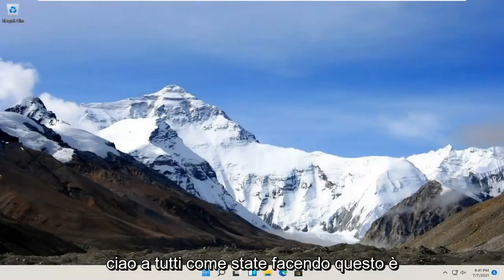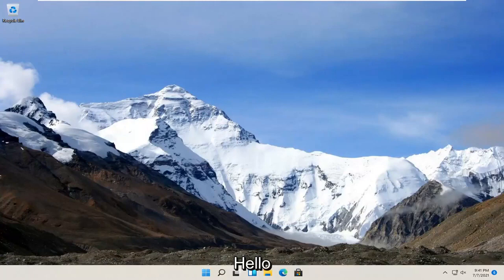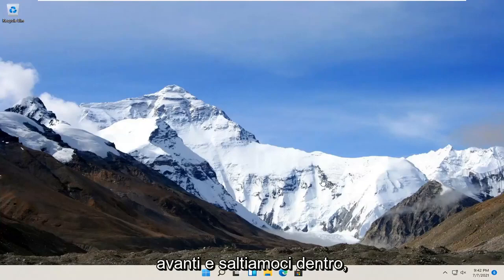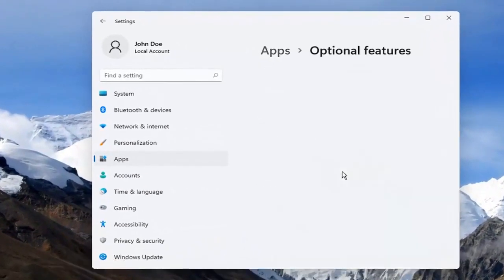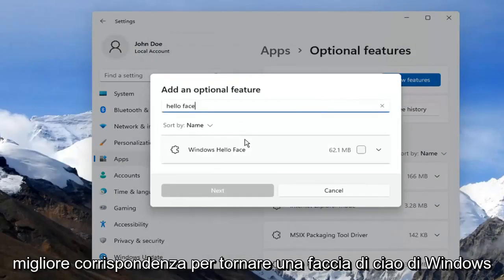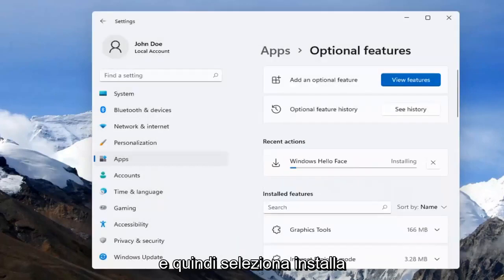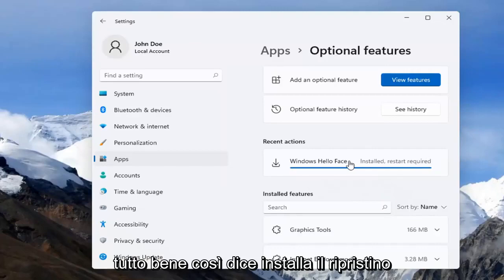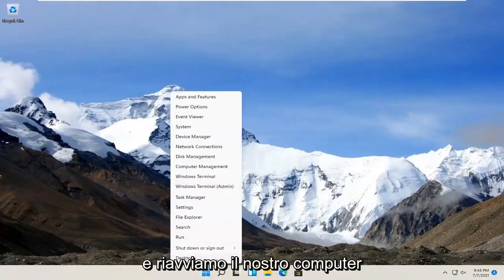Come installare Windows Hello Face su Windows 11 [Tutorial]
Windows Hello è un modo più personale e più sicuro per ottenere l'accesso istantaneo ai tuoi dispositivi Windows 11 utilizzando l'impronta digitale o il riconoscimento facciale.

Microsoft offre la funzionalità Windows Hello con il sistema operativo Windows 11 che mantiene il dispositivo bloccato in modo semplice e sicuro per proteggerlo da persone indesiderate. Windows Hello consente anche un accesso senza password.

Windows Hello, ti saluta per nome e con un sorriso, permettendoti di accedere senza password e fornendo un accesso istantaneo e più sicuro ai tuoi dispositivi Windows 11. Windows Hello introduce il supporto di sistema per l'autenticazione biometrica, utilizzando il viso, l'iride o l'impronta digitale per sbloccare i dispositivi, con una tecnologia molto più sicura delle password tradizionali. Tu, unicamente tu, e il tuo dispositivo sono le chiavi della tua esperienza Windows, app, dati e persino siti Web e servizi, non un assortimento casuale di lettere e numeri che possono essere facilmente dimenticati, violati o scritti e appuntati su una bacheca. I sensori moderni riconoscono le tue caratteristiche personali uniche per eseguire l'accesso su un dispositivo Windows 11 che supporta.

Problemi affrontati in questo tutorial:
installa Windows Hello Face Driver
come installare il dispositivo software Windows Hello Face
installare il dispositivo software Windows Hello Face
come installare Windows Hello Face
windows ciao faccina
Windows 11 ciao faccia
windows hello face non siamo riusciti a trovare una fotocamera compatibile con windows hello face

Sapevi che con Windows Hello puoi accedere ai tuoi dispositivi Windows 11* in meno di due secondi**? Windows Hello utilizza sensori biometrici per riconoscere istantaneamente il tuo viso o l'impronta digitale e sblocca il tuo dispositivo senza bisogno di una password.

Windows Hello è un'elegante funzionalità per Windows 11 che consente la sicurezza biometrica sul tuo PC con accessi facciali o impronte digitali. Ciò richiede uno scanner di impronte digitali o uno speciale array di fotocamere, come quelli Intel RealSense.

Con un sensore di impronte digitali o una fotocamera speciale, integrata o esterna come il kit per sviluppatori Intel, sarai in grado di configurare Windows Hello per accedere al tuo computer senza dover inserire una password, verificare la tua identità, accedi ad alcune app o completa gli acquisti nello Store.